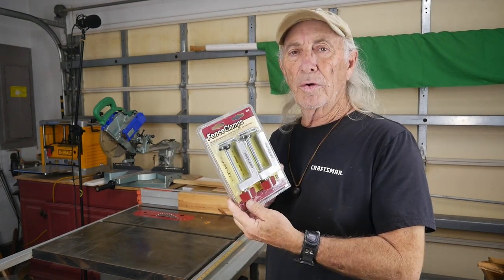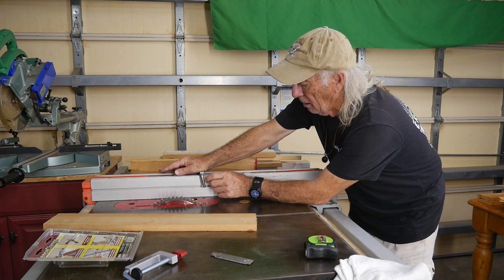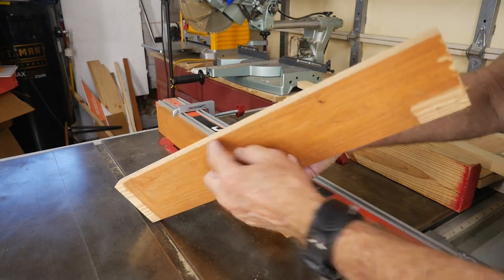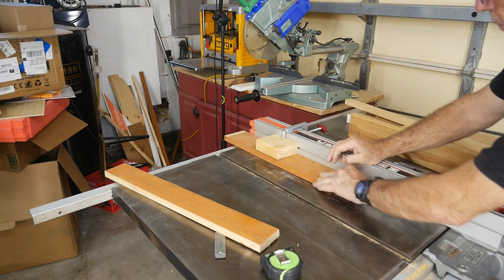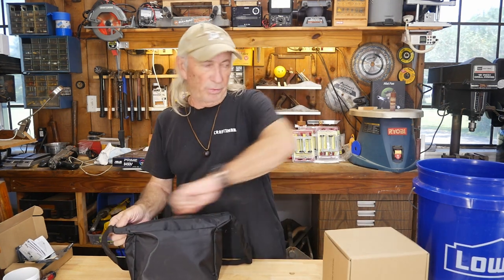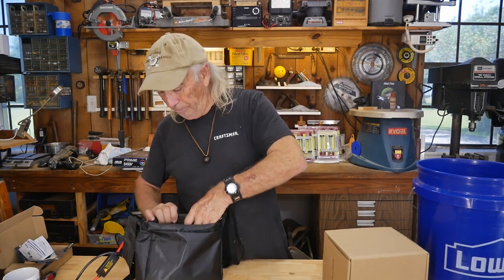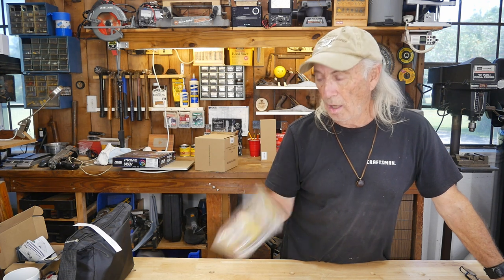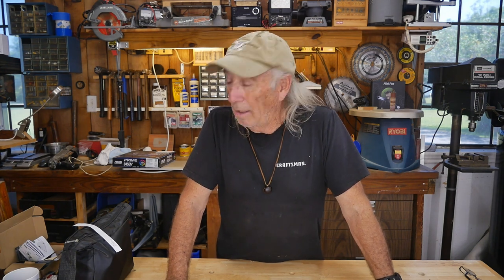Milescraft fence clamp and anti kickback block, giveaway and new draw Coffee and tools ep 247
A quick look at the Fence clamp kits and a nice drawing for the AdoreTrip auto jumper / compressor., Other topics on this channel also include: wood projects, tools, tool repairs, custom jigs, basic wood shop work, wood tools, 3D printers, RV repairs, car repairs, custom work

AdoreTrip link: TBA